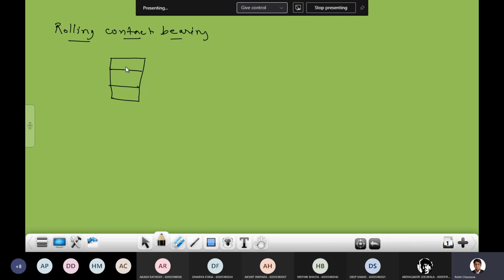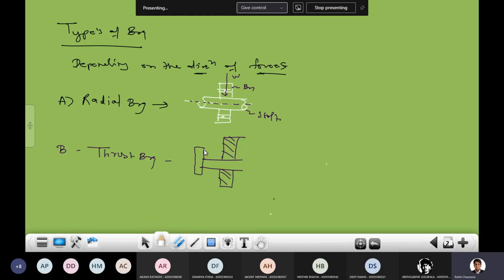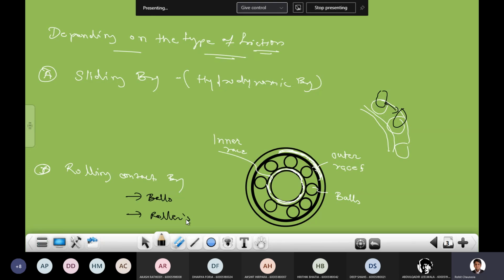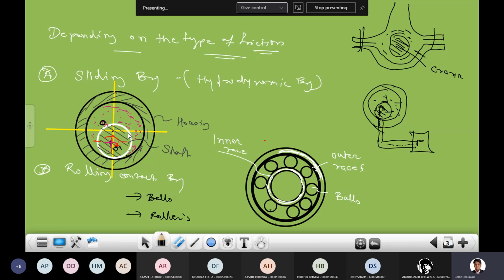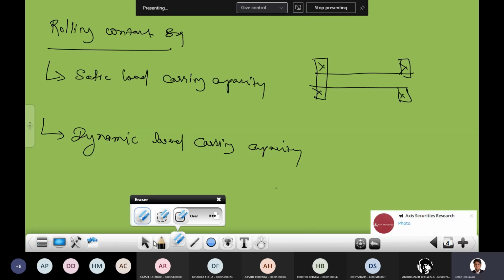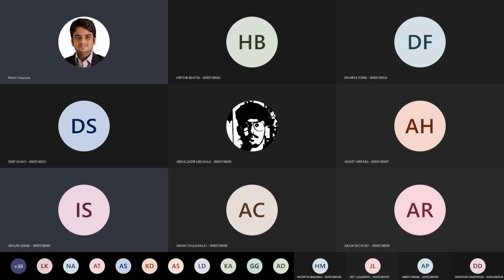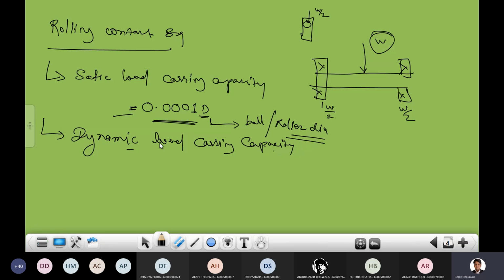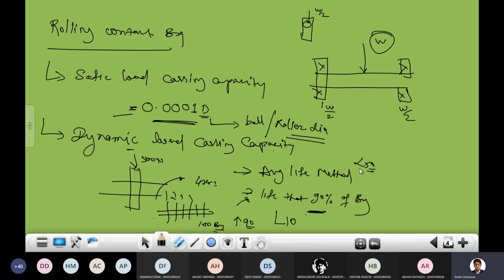Machine Design II TH RC 20210825 111840 Meeting Recording